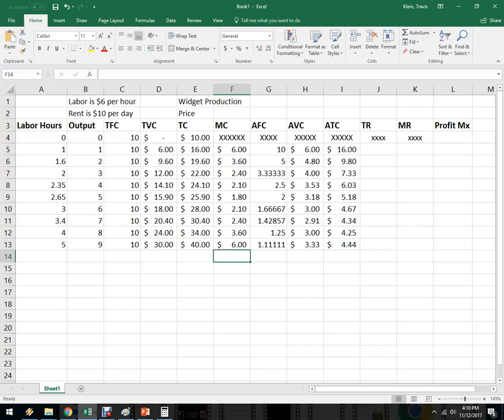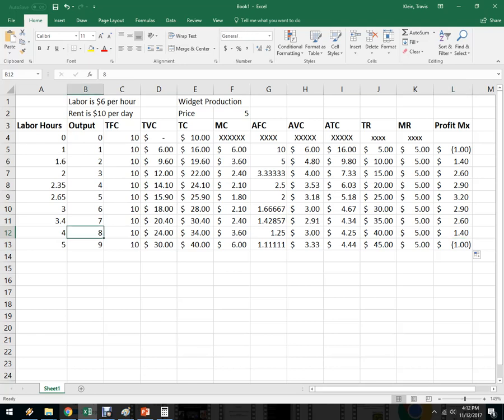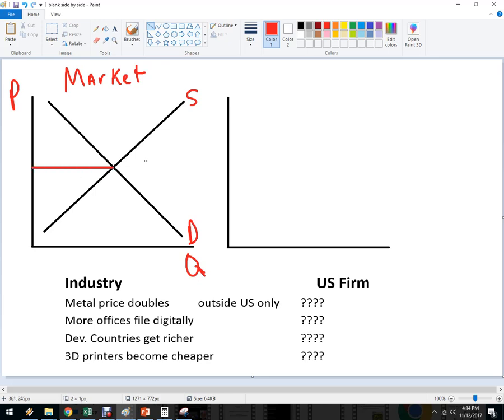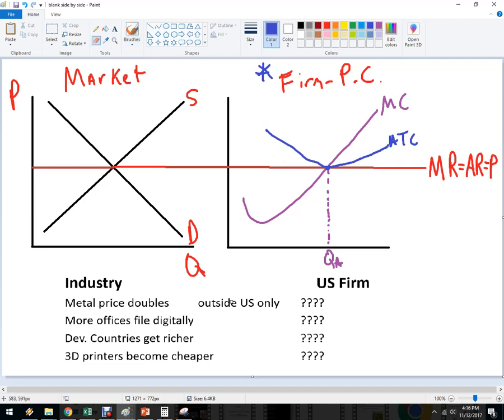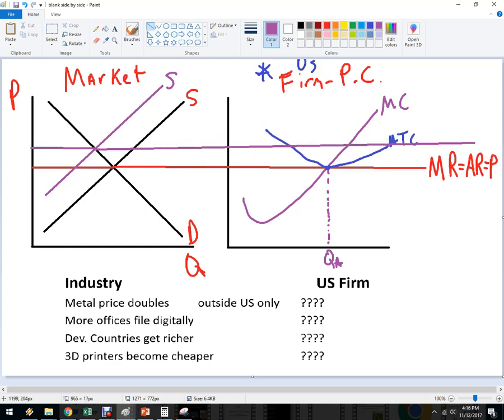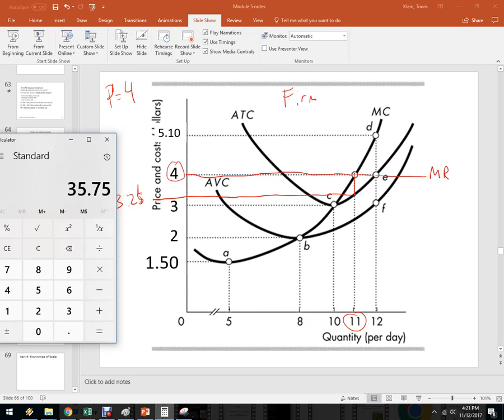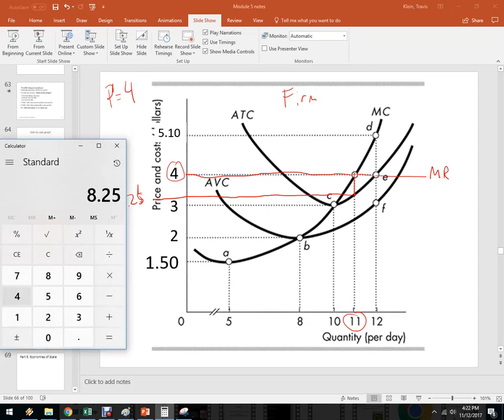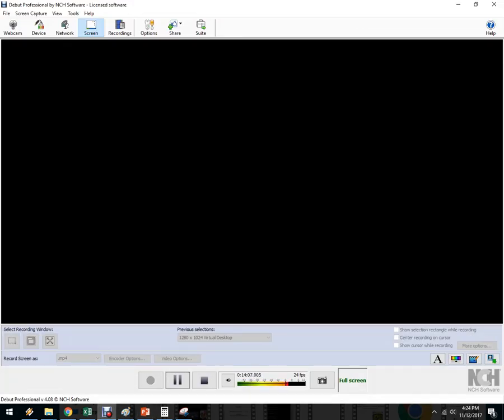Perfect Competition Model Examples